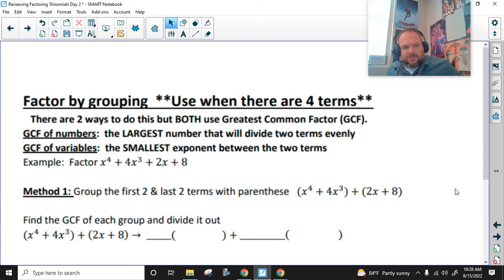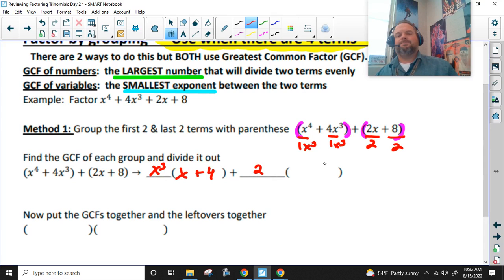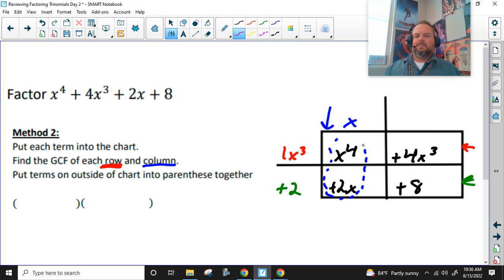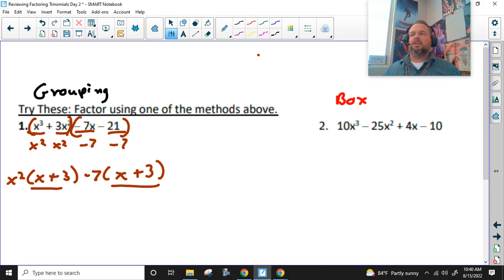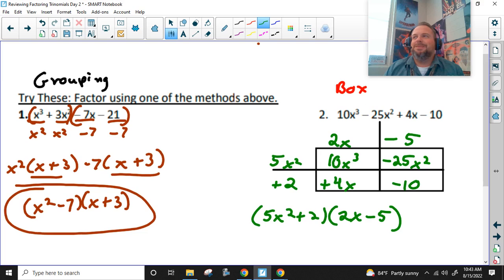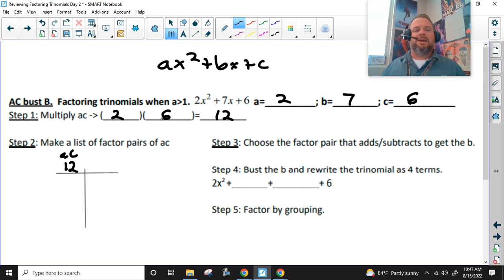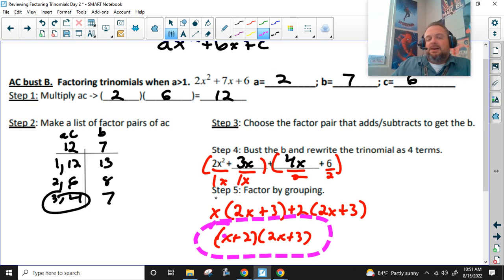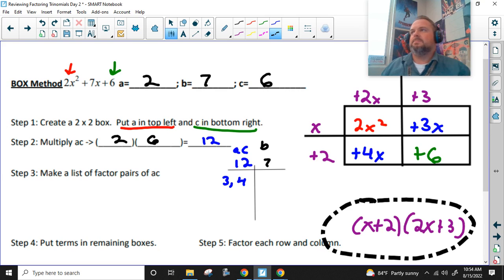Factoring trinomials with a greater than 1